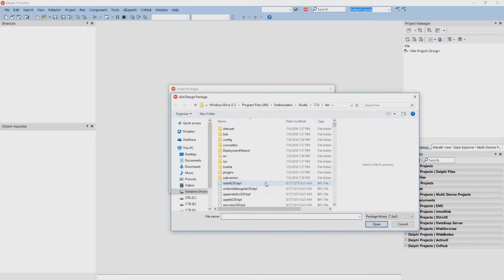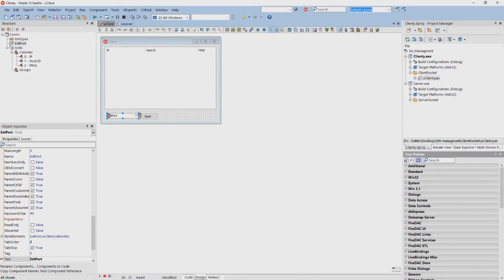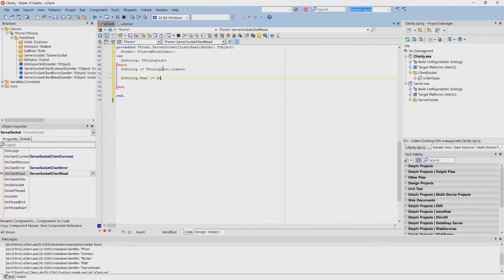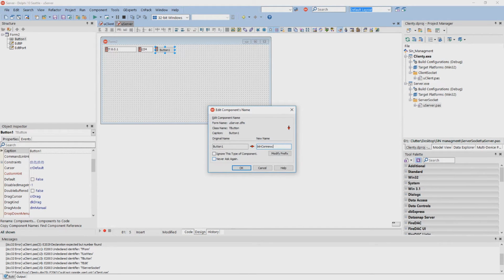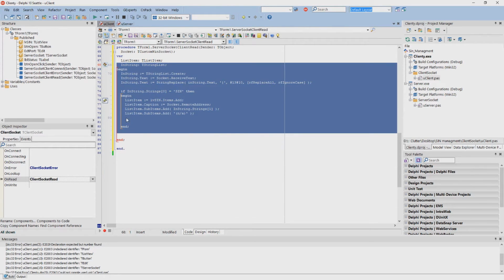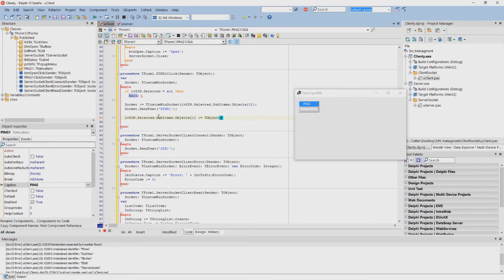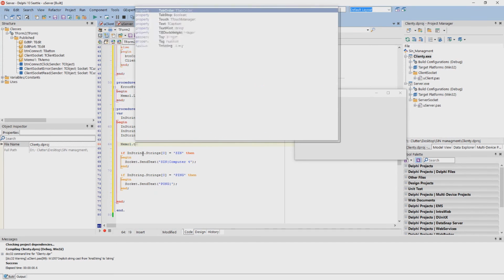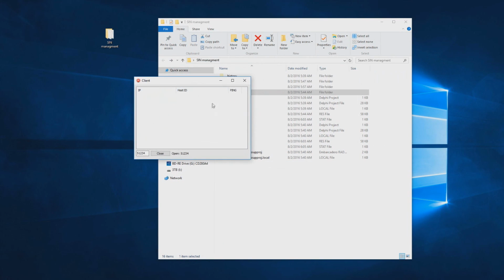Delphi 11: S.I.N(Static IP Notification) Reverse RAT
This is a very simple Source that will show you how to manage multiple Hosts on one Socket Connection using Objects, no special ID's or, for loop checks, needed.

I added a ping function in this sample to show how you send data to a selected Host in the SIN client.

you can follow the video i made to get a better understanding, or just download the source, if your still learning i recommend you watch the video while going thew the source.

I chose to use Objects so not to over-complicate things, i personally would use Type Classes to manage a SIN client as it overcomes some of the limitations that objects have, I will do a tutorial on that next.